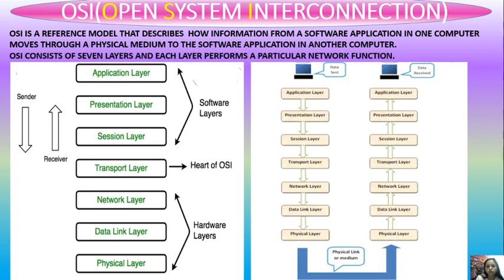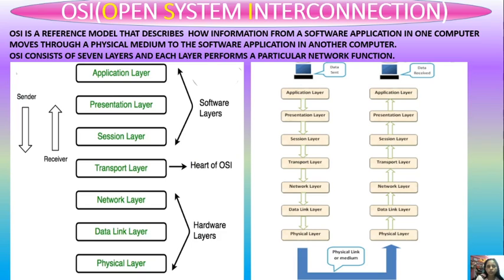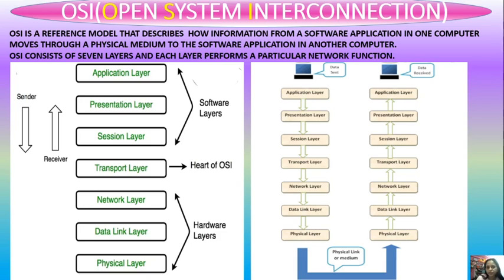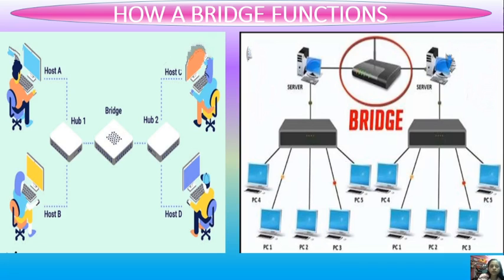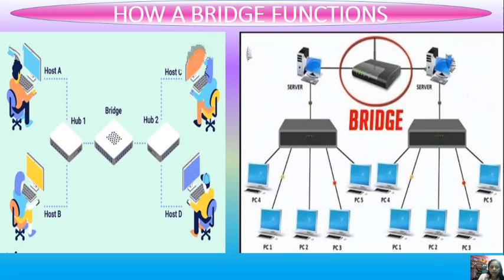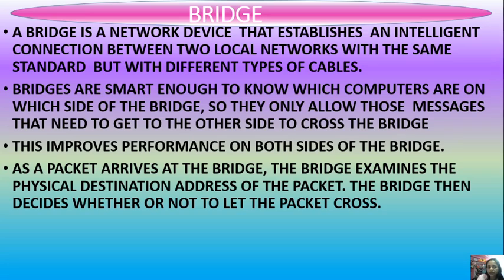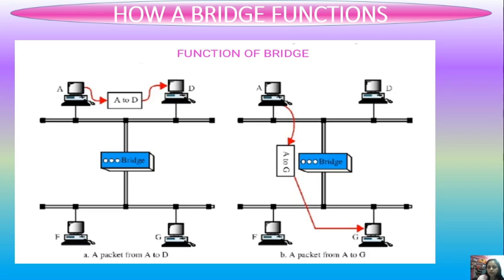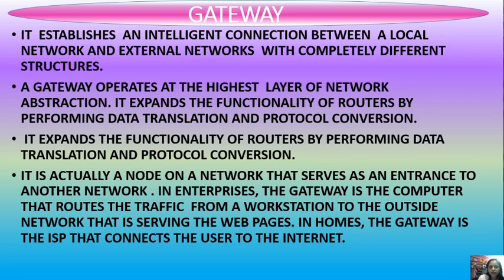COMPUTER NETWORK Part-15, NETWORK DEVICES-04, BRIDGE & GATEWAY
BRIDGE & GATEWAY,, NETWORK DEVICES-04, BRIDGE & GATEWAY,

COMPUTER NETWORK  Part-13  , NETWORK DEVICES Part -02,

COMPUTER NETWORK Part-7  Transmission Media- FIBER OPTICS

CBSE CLASS-XII COMPUTER SCIENCE, INFORMATICS PRACTICES

, CBSE CLASS-XII COMPUTER SCIENCE, INFORMATICS PRACTICES, B.E. , ALL COMPETITIVE EXAMS, NETWORK, KVS EXAMS,

what are protocols in networking, understanding every protocol, prython trends, python language, python computer language , computer network, encryption in networking, osi model in networking, 7 layers of osi model, ssl, class- 12 computer science python, class- 11 computer science python language, kvs pgt cs exam ,
computer network lectures, computer network for beginners